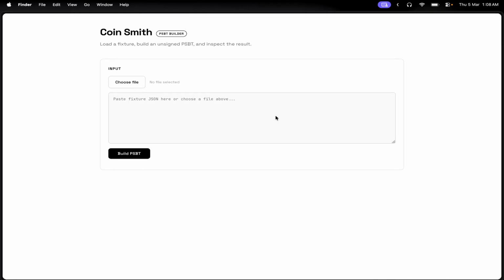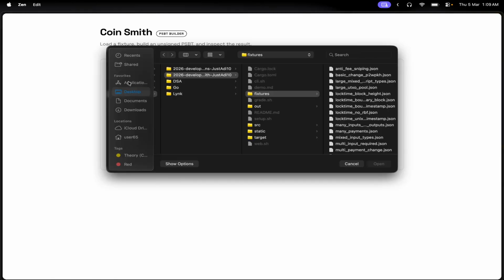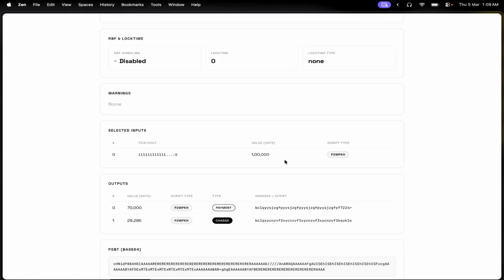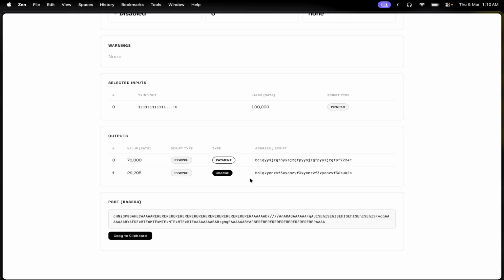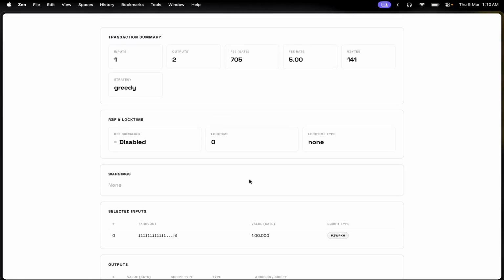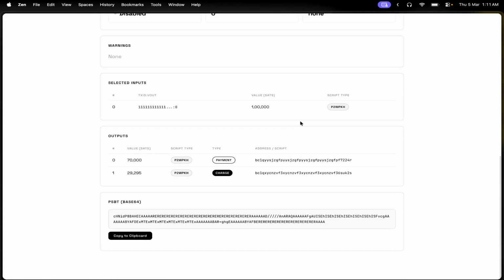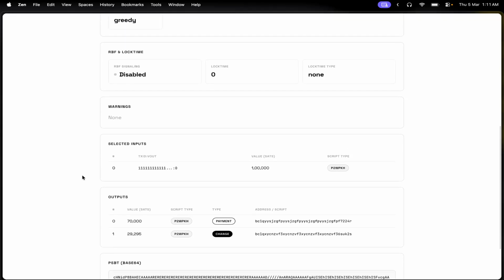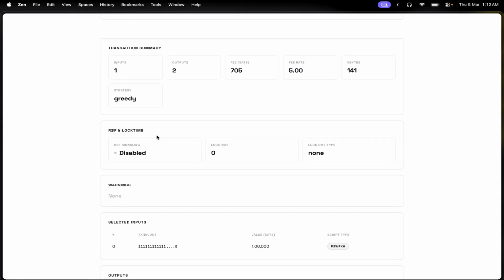Summer of Bitcoin 2026: Developer track, challenge 2.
A walkthrough of Coin Smith, a safe Bitcoin PSBT transaction builder built in Rust for the Summer of Bitcoin 2026 Developer Challenge.

In this demo, I use the web UI to load a fixture of Bitcoin UTXOs (unspent coins in a wallet), run coin selection, and build an unsigned transaction packaged as a PSBT (BIP-174). I explain core Bitcoin transaction concepts in plain language:

🔹 What UTXOs are and how a wallet tracks spendable coins
🔹 Coin selection – choosing which UTXOs to spend
🔹 Payment outputs vs. the change output (and why change exists)
🔹 Dust rules – why tiny outputs are unsafe and get rejected
🔹 Fee rate, vbytes, and how transaction size determines the fee
🔹 Send-all vs. creating change – when leftover sats become fee
🔹 What a PSBT is – an unsigned transaction with metadata for safe signing
🔹 RBF (Replace-By-Fee) – bumping stuck transactions using nSequence signaling
🔹 Timelocks (nLockTime) – locking transactions until a certain block height or time
🔹 Warnings: high fees, dust change, send-all, and RBF signaling alerts

Built with: Rust, rust-bitcoin, Tokio, Serde
Features: Branch-and-Bound + greedy coin selection, full PSBT construction, fee/change/dust safety, RBF & locktime support, interactive web UI